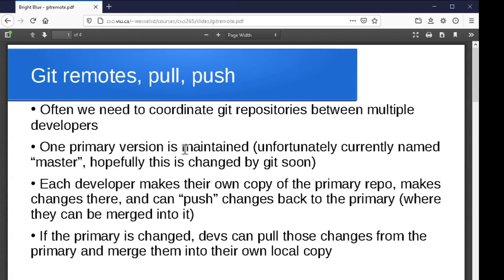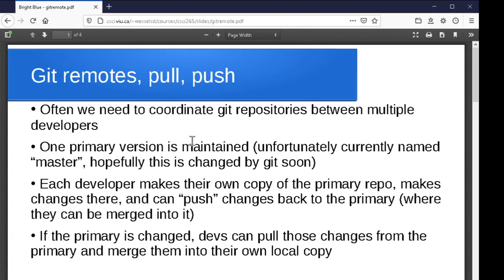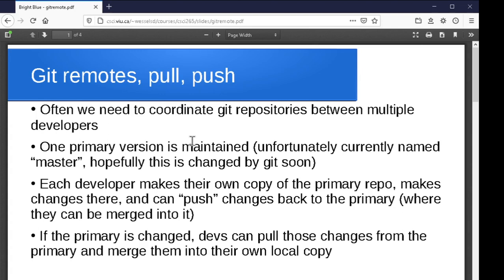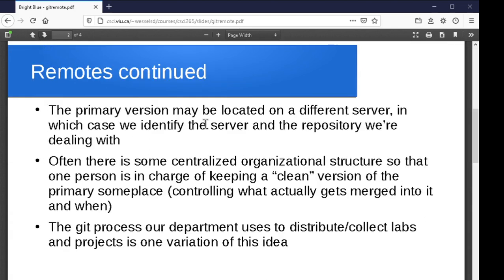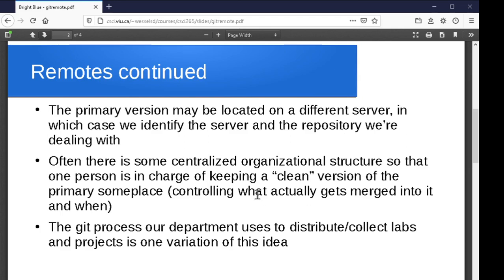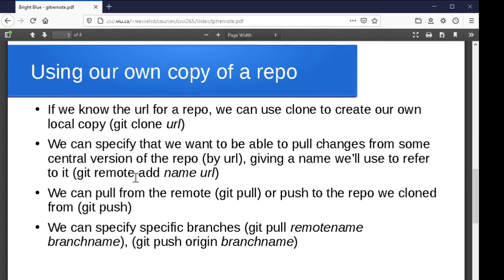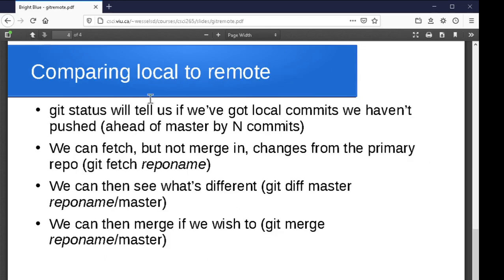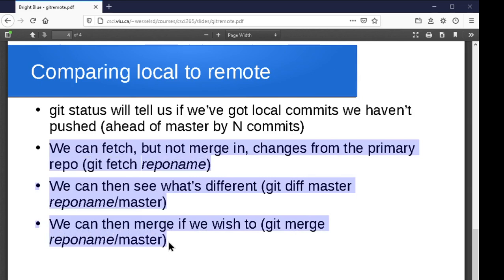Git clone, pull, push, remotes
In this video we briefly discuss the purpose of git clone and remotes, and the use of pull and push